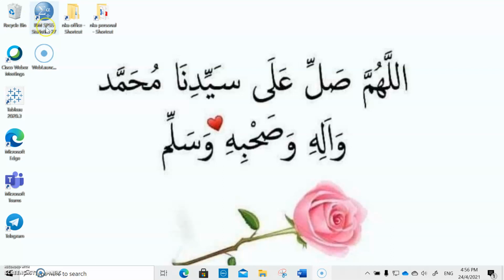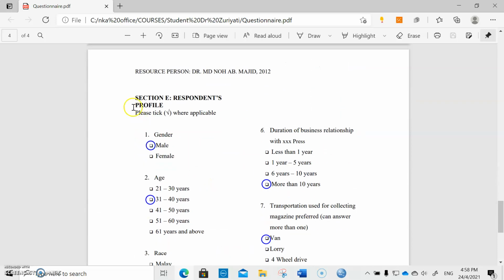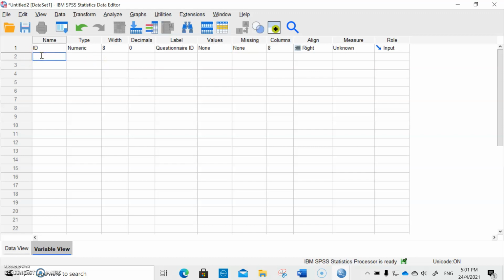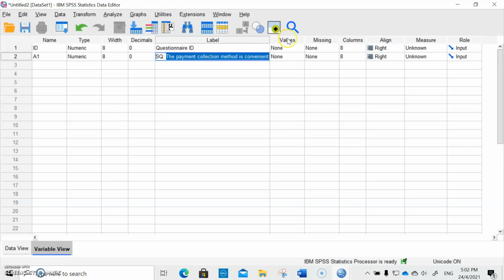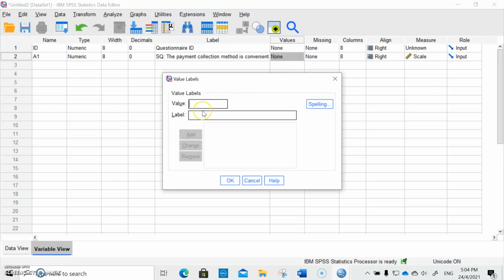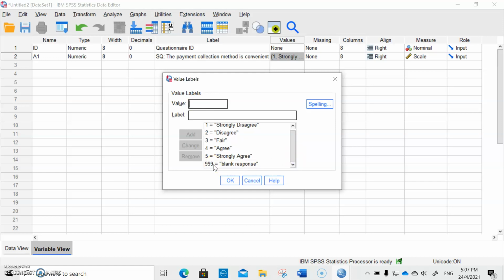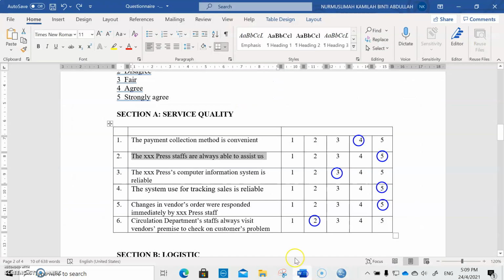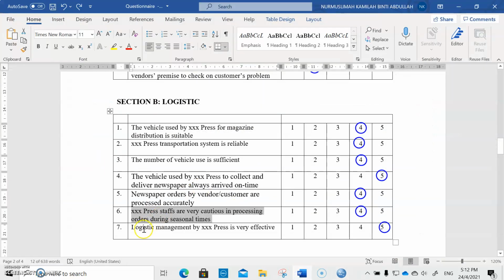SPSS variable view part1